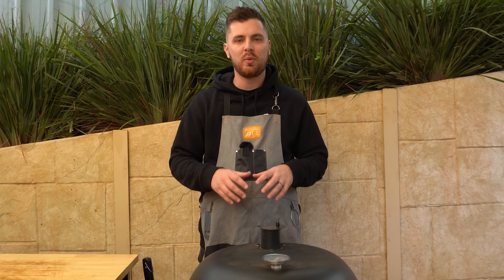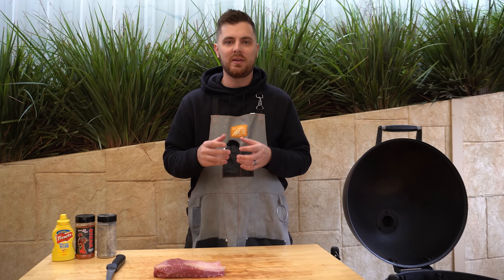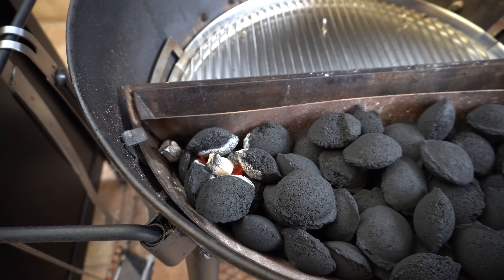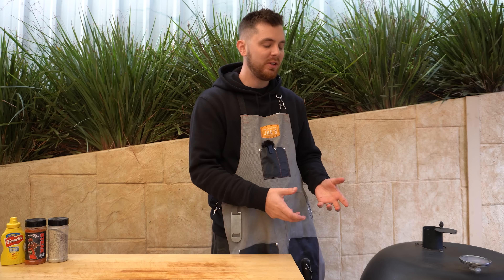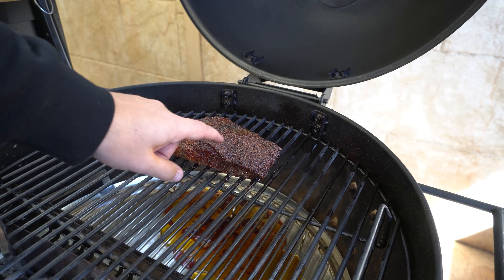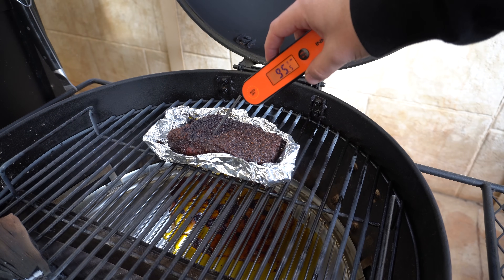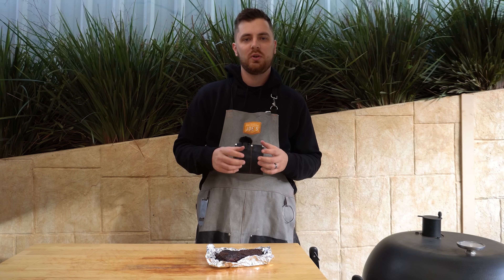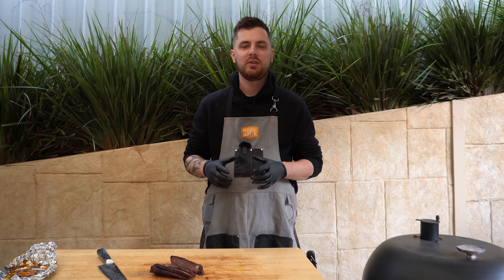How to Smoke a Small Brisket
Have you ever tried to smoke a small brisket and it's turned out to be a disaster? In this video i'm going to show you how to smoke a small brisket step by step!

Also if you are wanting to smoke a full brisket in a kettle style BBQ, check this video out

We've got plenty of other BBQ videos on our channel too, so have a browse and if you've got any questions don't hesitate to ask in the comments section!